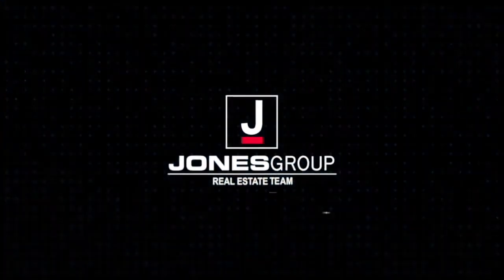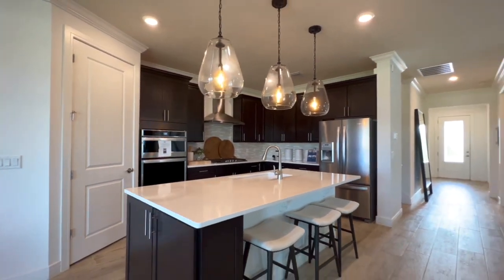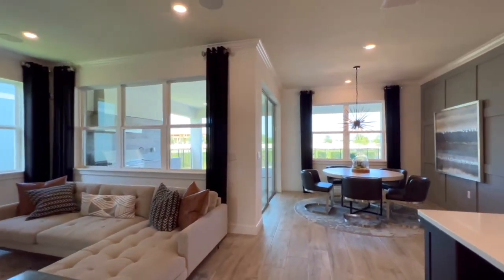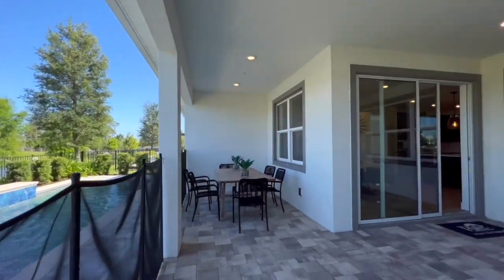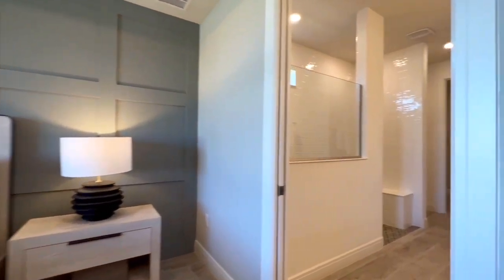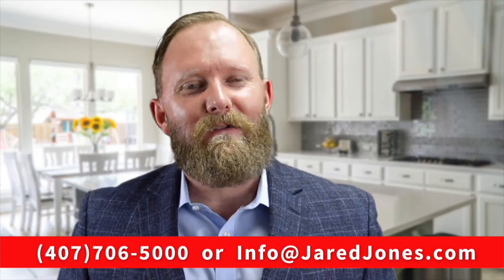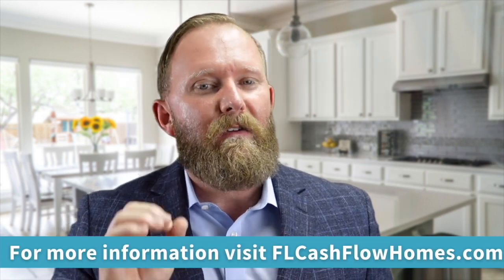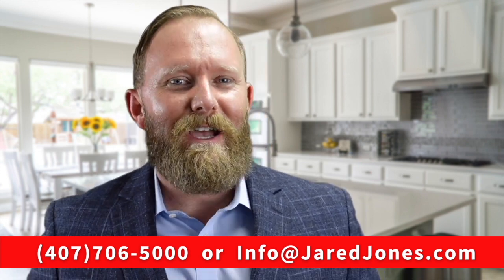WOW!! 4 bedroom PLUS flex room BRAND NEW home in Lake Nona, FL | Orlando, FL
💰 NEW HOME BUYER CASH STIMULUS PROGRAM! 💰 - Buy NEW with Jones Group – Get COMMISSION CREDIT At closing! Don’t Shop without calling us first!

List Your Home for get Flexible commission - Buy Your Home with Jones Group and get cash back on new home purchases! for details, and start packing! This is the Mystique Grand floorplan by Pulte.

Jared Jones, Licensed Real Estate Broker and Owner of Jones Group Real Estate | | . Pricing is subject to change without notice. I do not work for, or represent the builders in this video and I have no control over their pricing and incentives. Base price mentioned is for the standard floorplan. Model homes have upgrades and options that will increase the price above the base. Commission rebates are subject to compensation offered by the builder and buyers lender approving of same credit on the final closing statement.